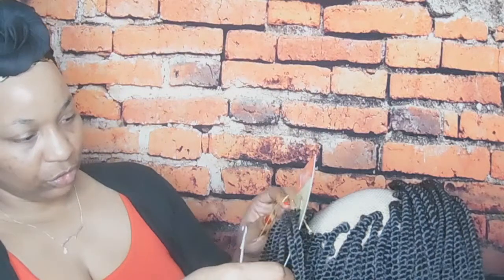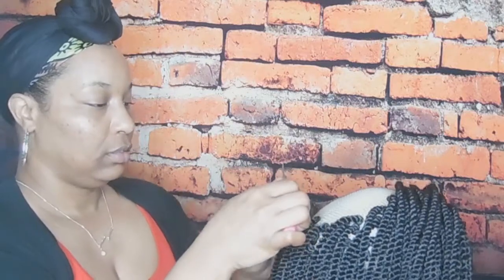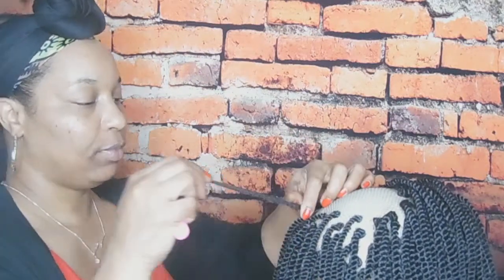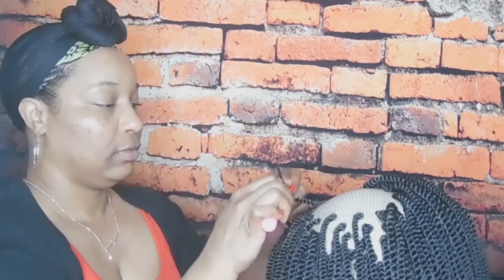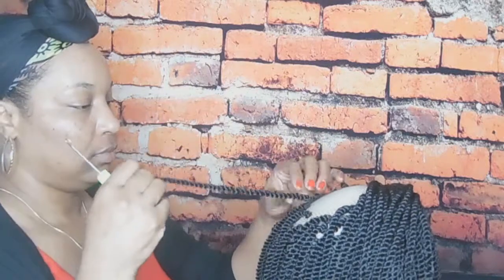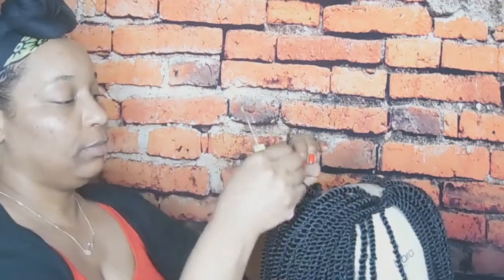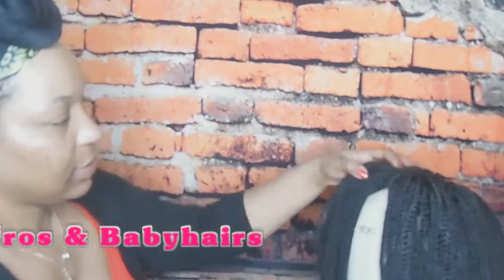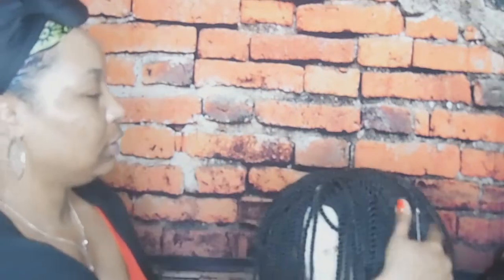DIY Crochet Senegalese Twists Wig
Products Used:
Canvas Block Head
Adjustable Wig Head Tripod Stand
Crochet Needle
Weaving Thread
Weaving Needles
Crochet Braid Wig Cap
Scissors
Femi Collection 2x Caribbean Crochet Pre Twist Senegalese 14'' 1B

Where to purchase products:
Sallys, Local Beauty Supply, Amazon, Ulta, Walmart, Target or $5 Below.

Much love to the subscribers, fans, viewers, friends, family, haters and all other direct and indirect supporters.

Send us Stuff:  To be announced...

How we film: Cameras: Samsung 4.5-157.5mm 1:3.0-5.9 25mm, Canon Powershot SD 1200 IS or Android Smart Phone LG Stylo4

Software: Print Master, iSkySoft Video Editor, Photogrid app,& voice recorder app

Lighting: 2 Umbrella Lights, 1 Diva Ring Light, Tripod stands

Editor and Animator: Infamous Lady D